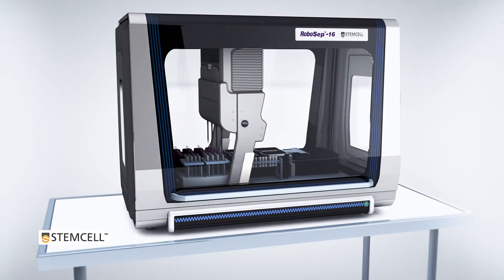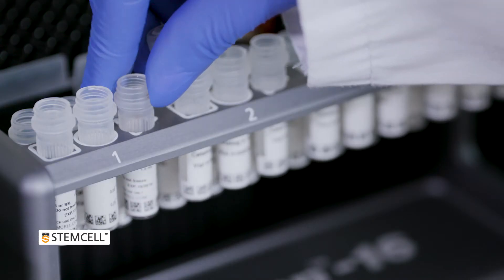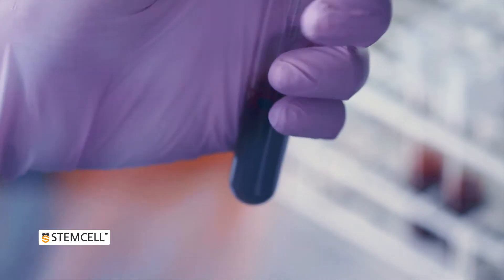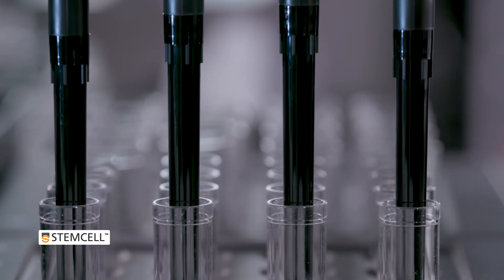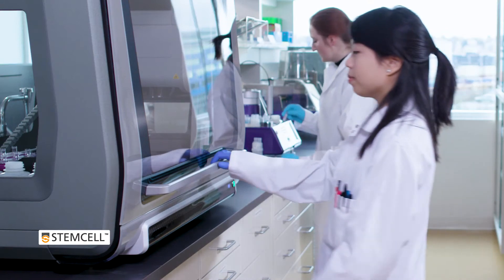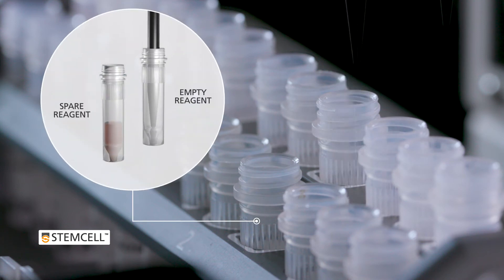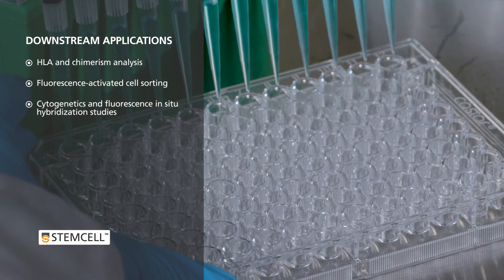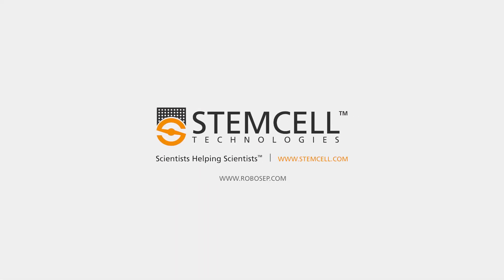Automate Cell Isolation for Up to 16 Samples with the RoboSep™-16 Cell Separation Instrument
The RoboSep™-16 instrument allows you to efficiently isolate cells from up to 16 samples simultaneously. This video provides an overview of the features and benefits of using the fully automated cell isolation platform RoboSep™-16.